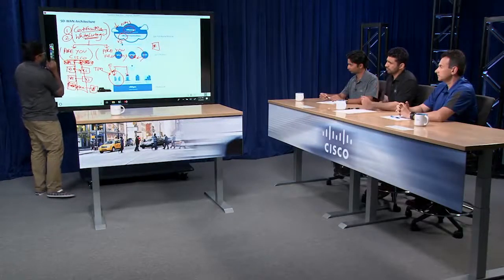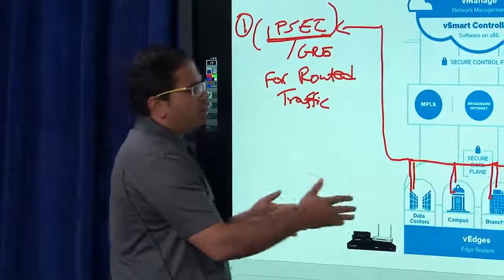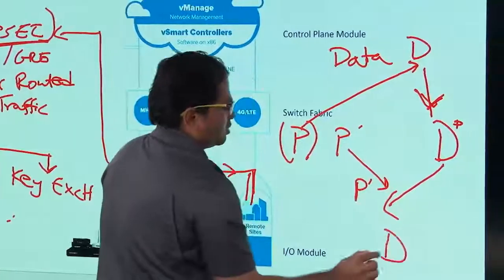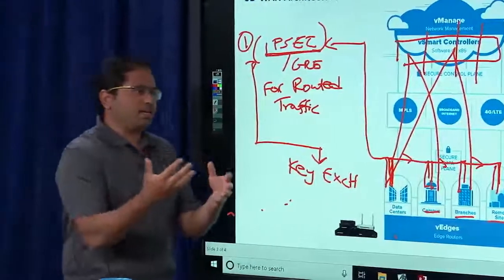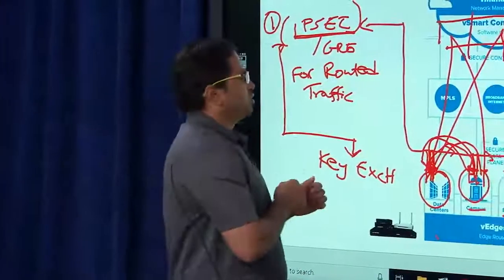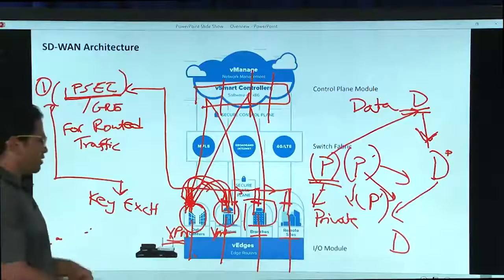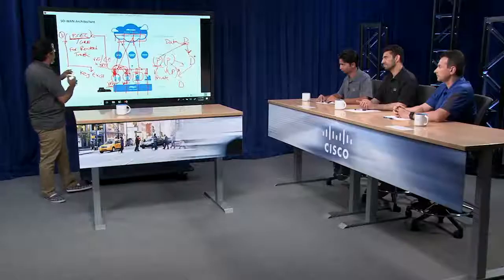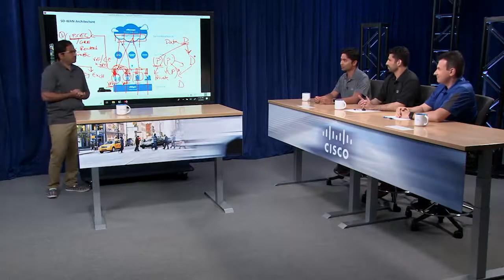2.3 Cisco SD WAN Architecture, Part 3 The Data Plane Bring Up Process